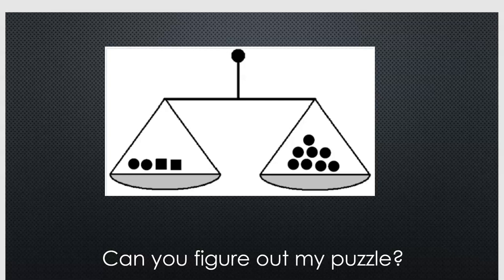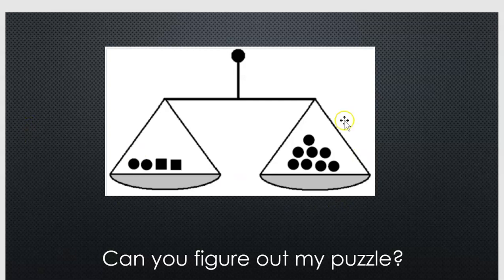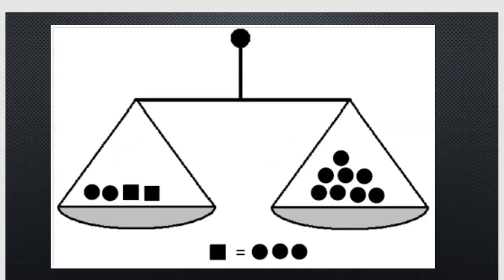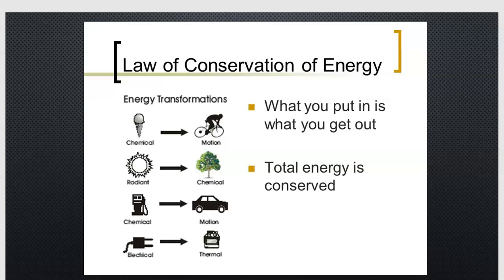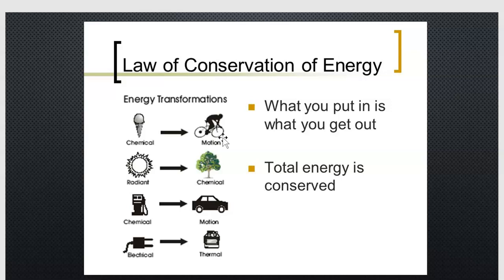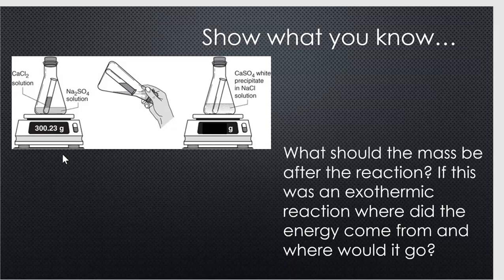SC.6.P.11.1 & SC.8.P.9.1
Conservation of Mass and Energy